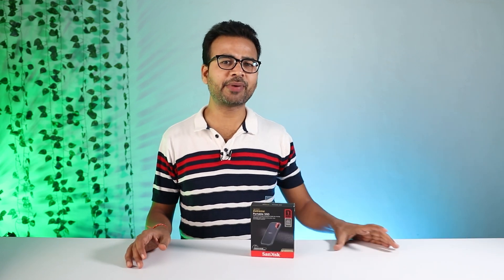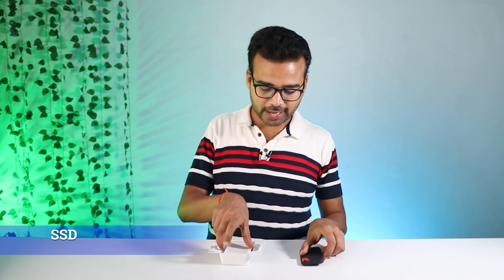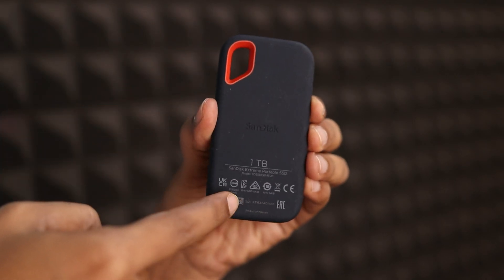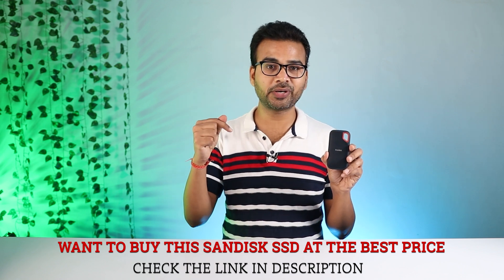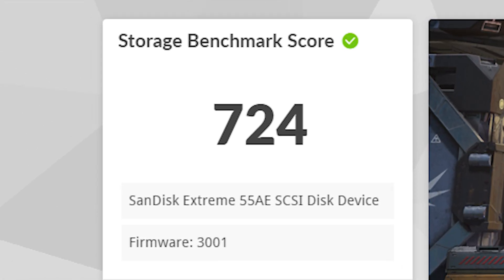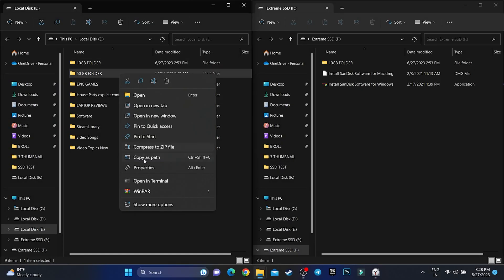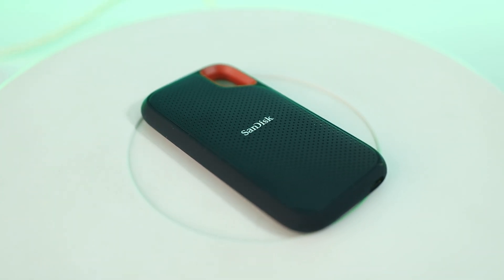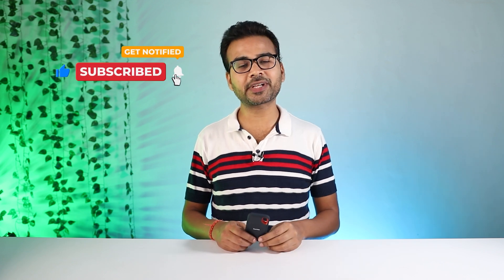This is the fastest external SSD | Sandisk Extreme Portable SSD Review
Sandisk Extreme Portable SSD Review and speed test in English